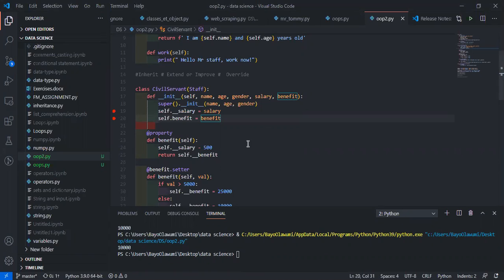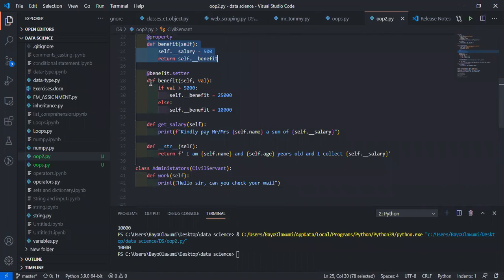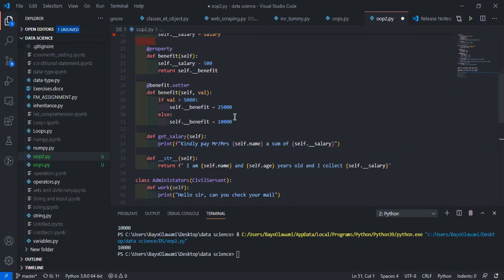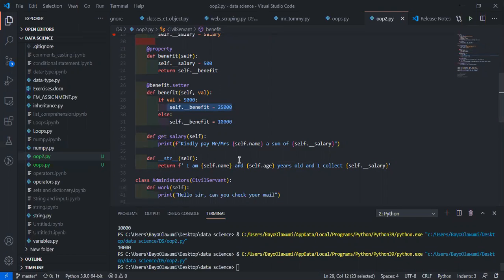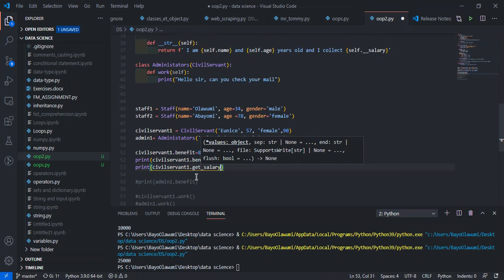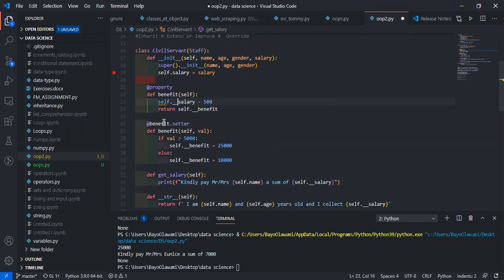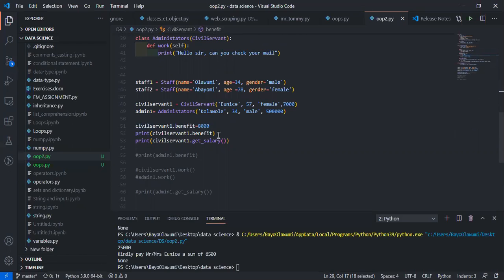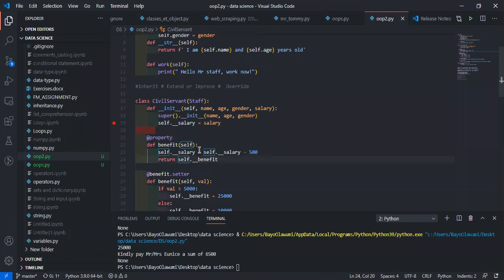getter and setter(Python)